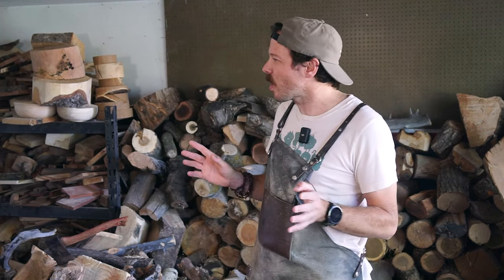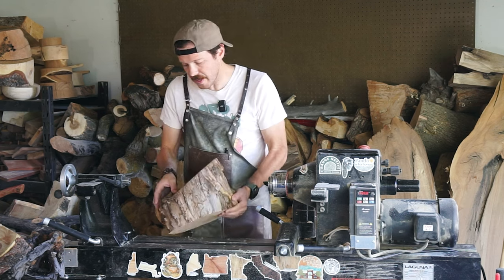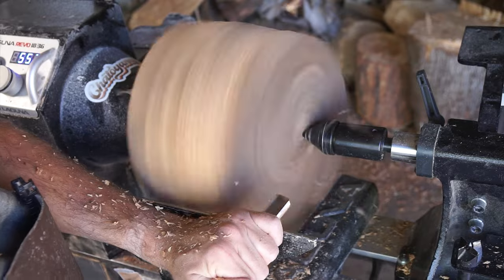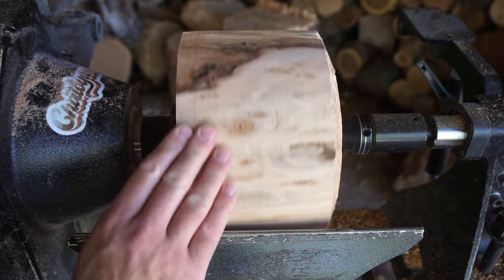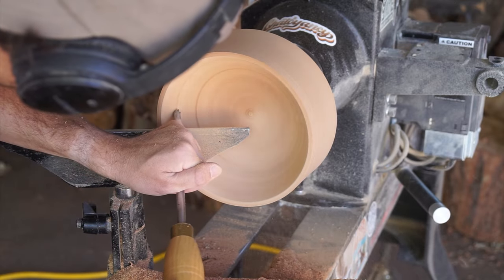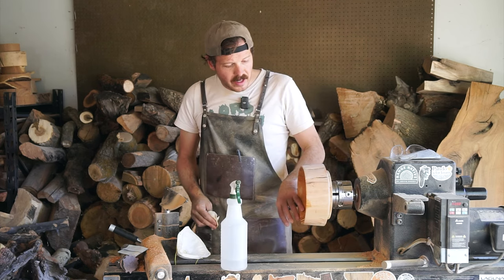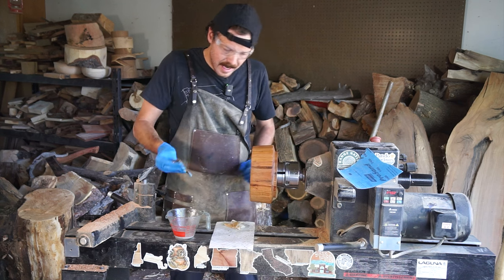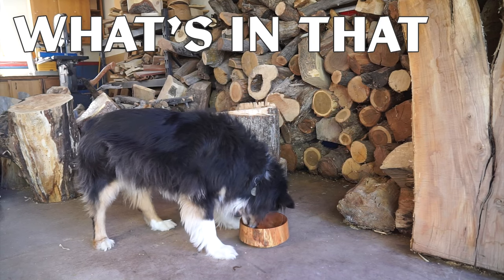Woodturning - making a dog bowl for my dog!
You've asked for more Miles content, and more Miles content ye shall receive! Watch while I turn a beat up old piece of willow wood into a dog bowl from which the best boy in the whole world can enjoy his meals!